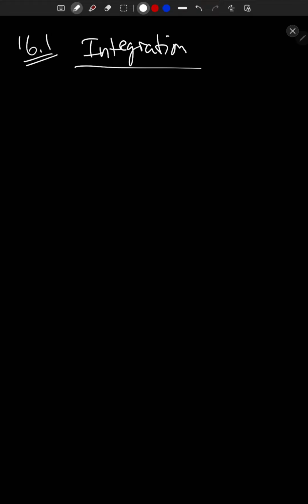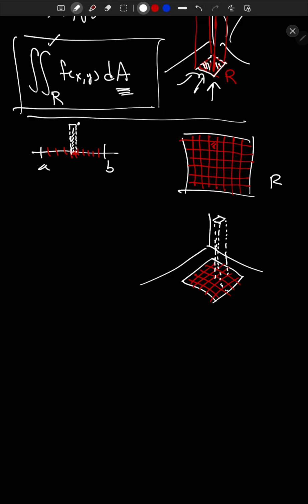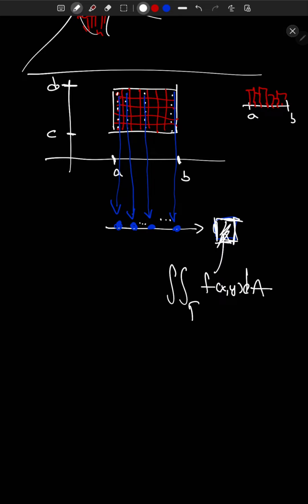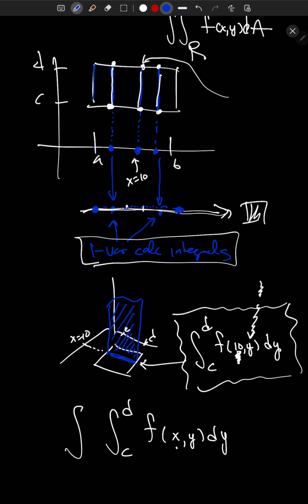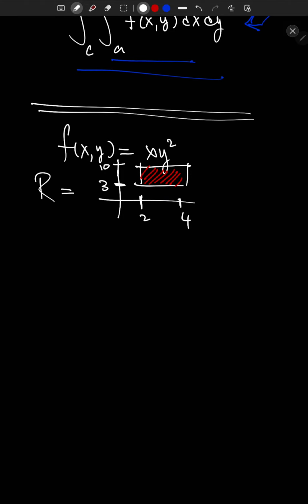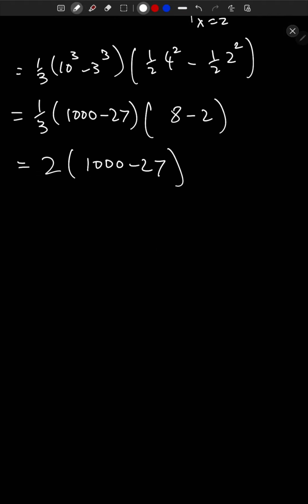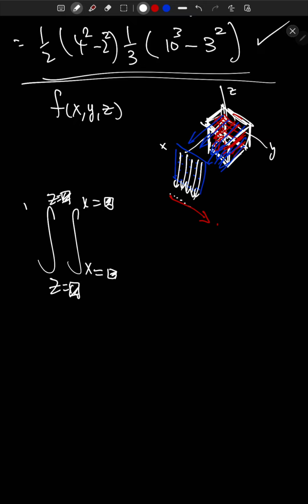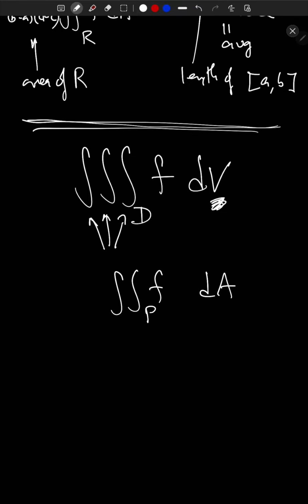Calc III Lecture: 16.1 (Intro to Integration)